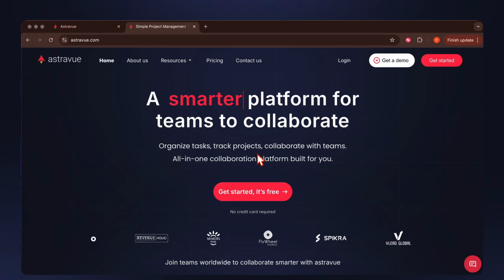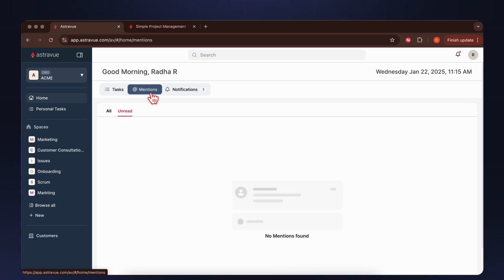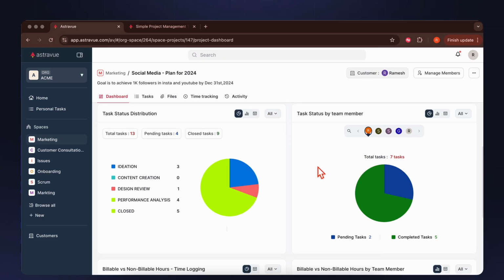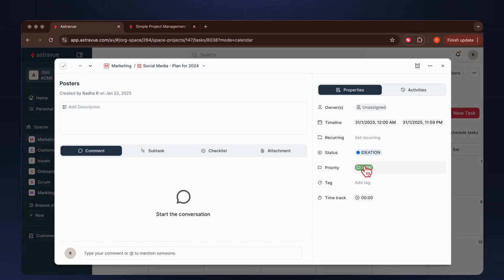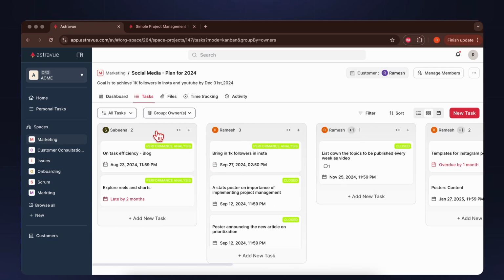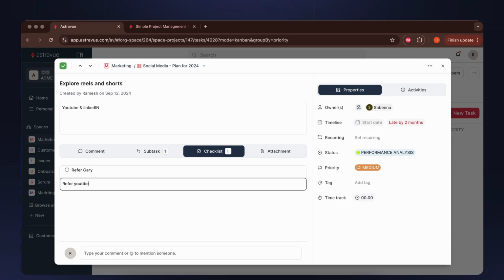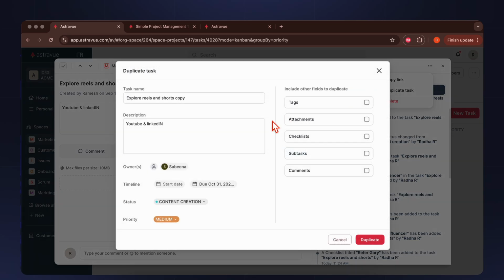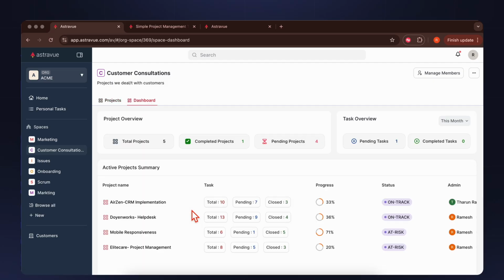Astravue Overview: Make Every Project Profitable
Discover Astravue - The ultimate project management platform designed to streamline teamwork and boost project profitability. Manage tasks, track progress, and collaborate effortlessly to achieve your goals.

Start your journey to smarter, more successful projects today!

Ready to make your projects profitable?

✅ Get started with 3 users – FREE forever!
✅ No credit card required to sign up.
✅ Enjoy all features – now and in the future!